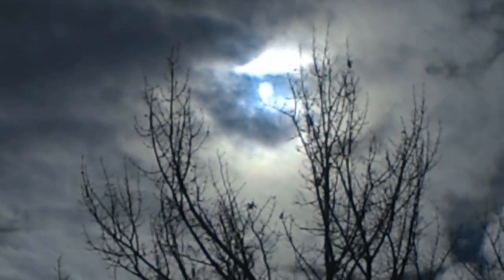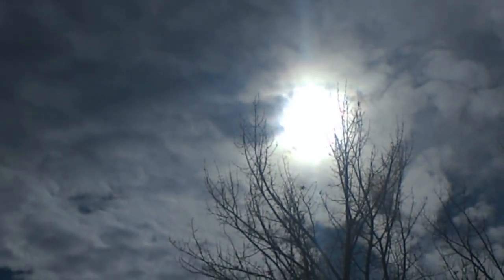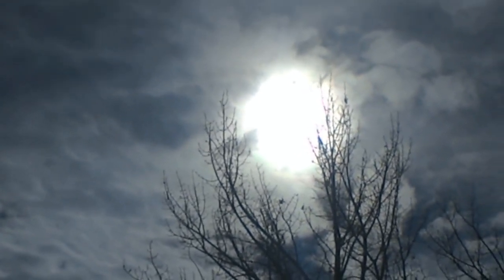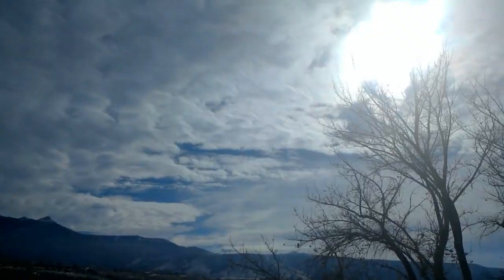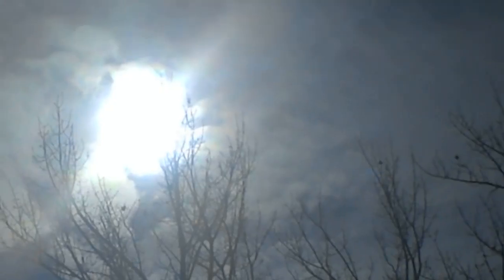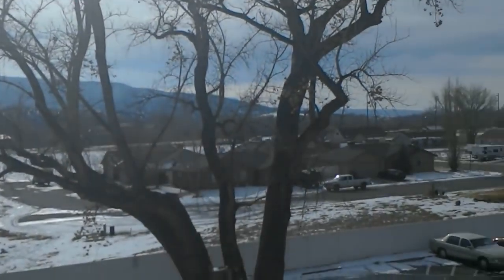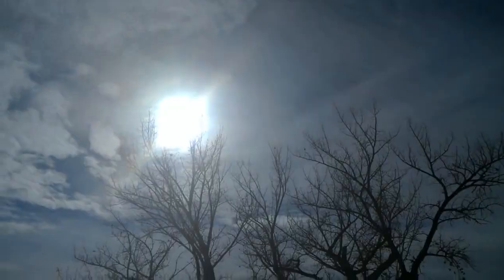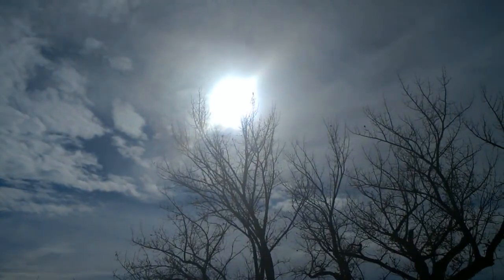WOW! Sun Simulator Glitch 01/8/ 2018